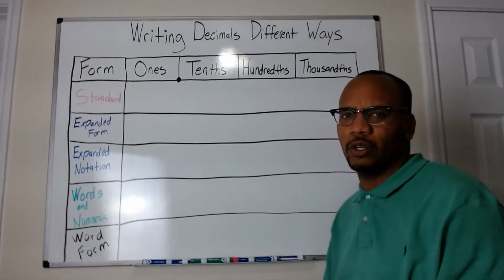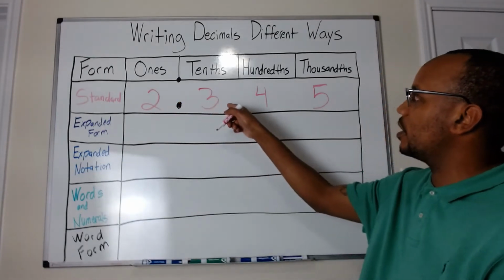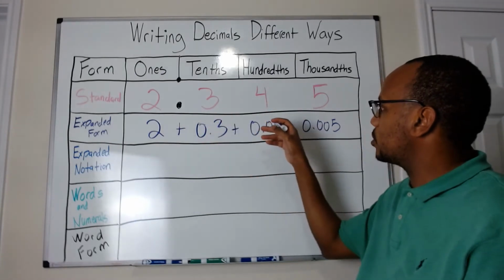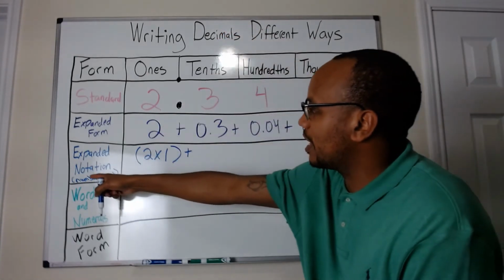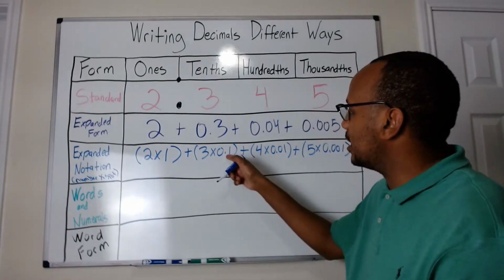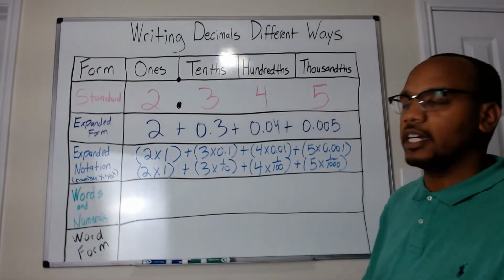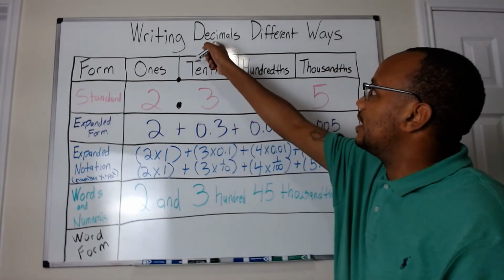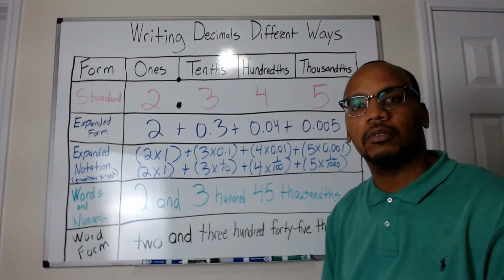Writing Decimals Different Ways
This video takes one decimal and shows it in 5 different ways (standard, expanded form, expanded notation, words and numerals, and word form). Use this video to work on fluency so you can translate from one form to another.